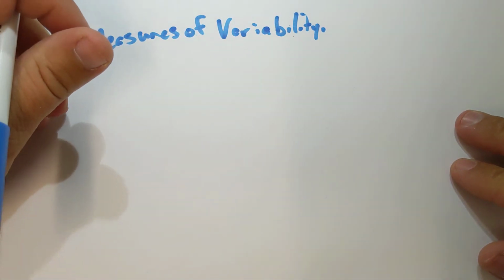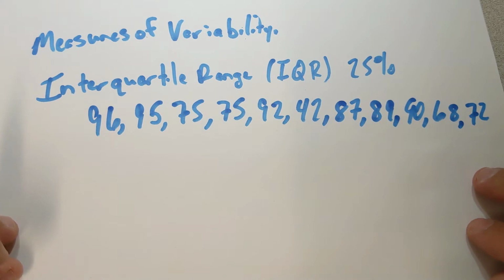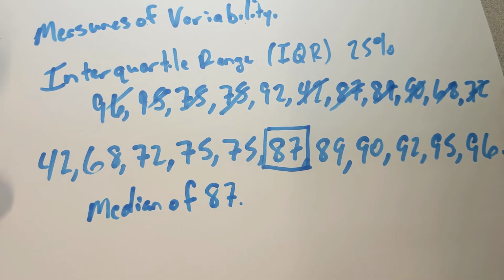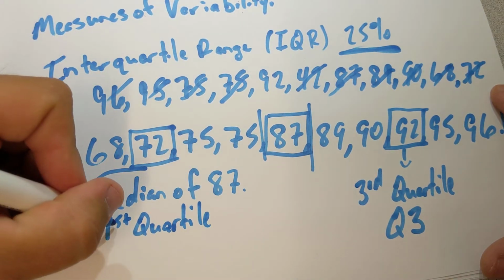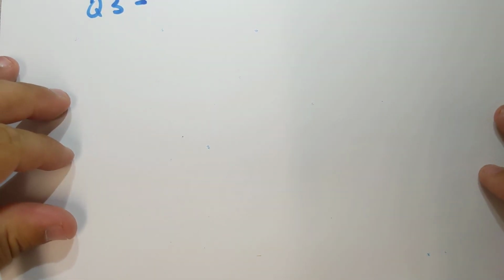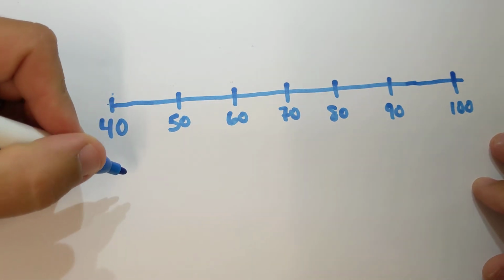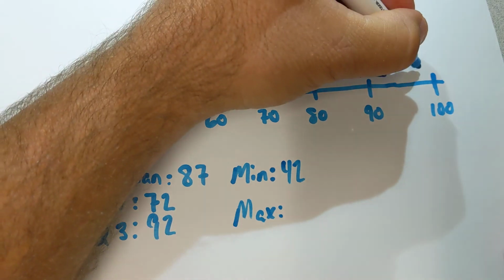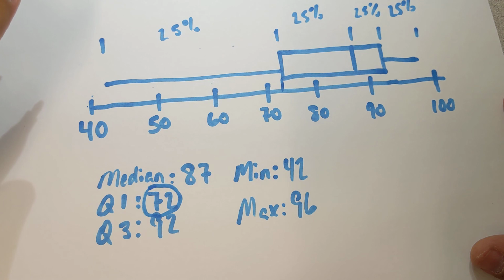MAOL video Dunn